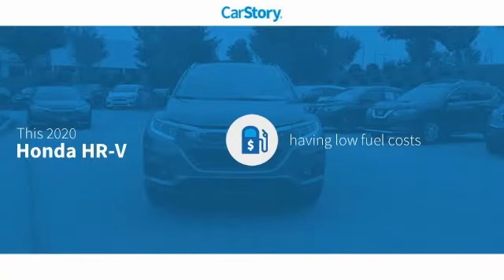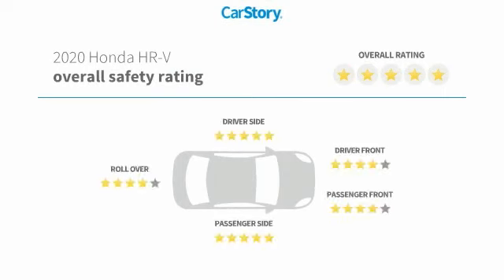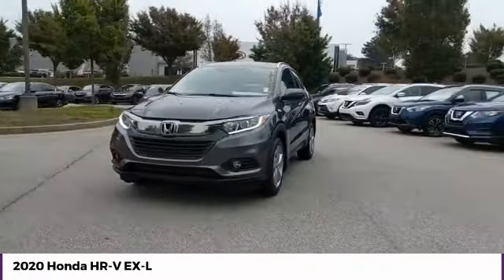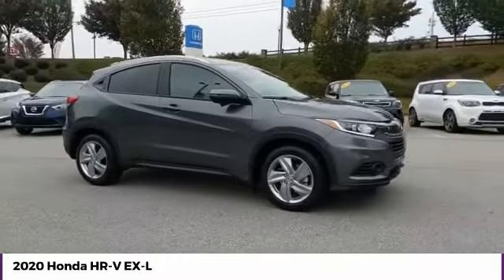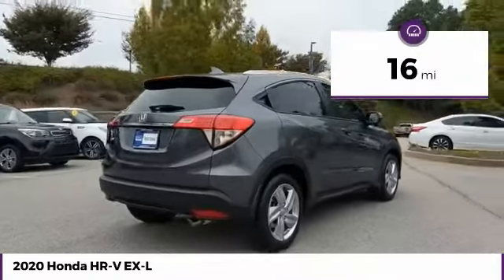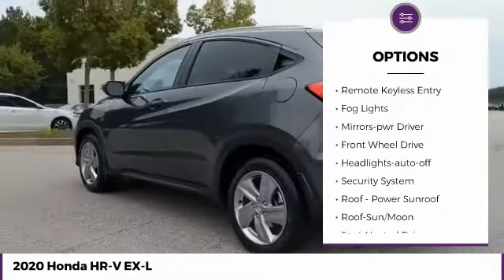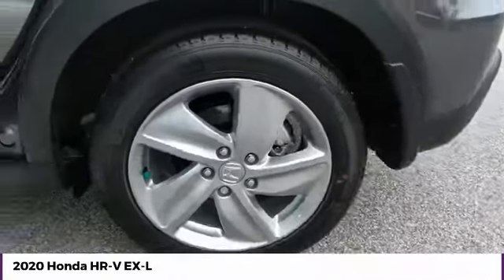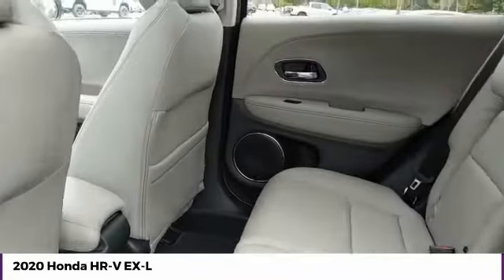2020 Honda HR-V EX-L New 24964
McDonough,Morrow,Griffin,McDonough
2020 Honda HR-V EX-L - $26490

Sons Honda
105 Sons Drive

28/34 City/Highway MPG